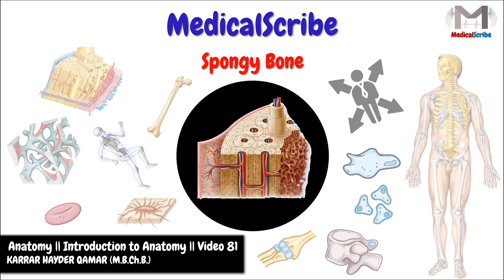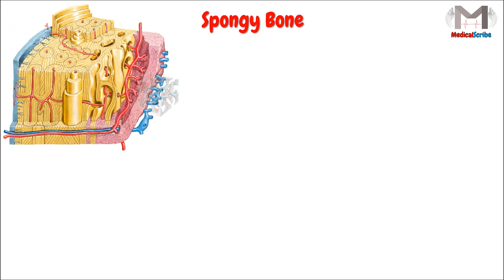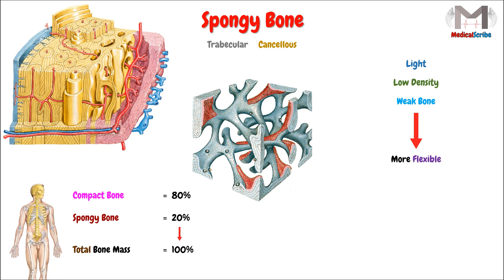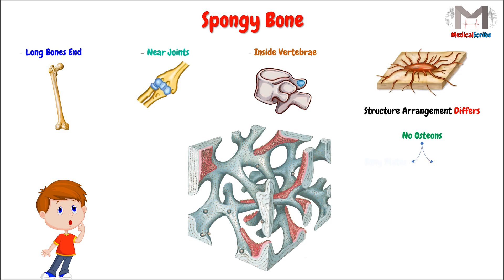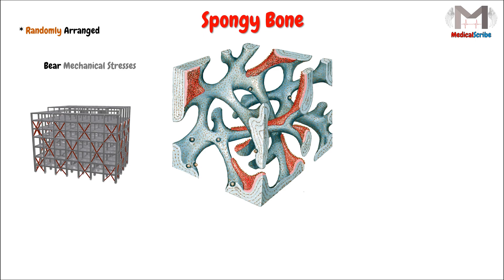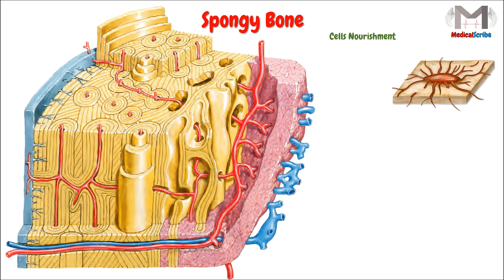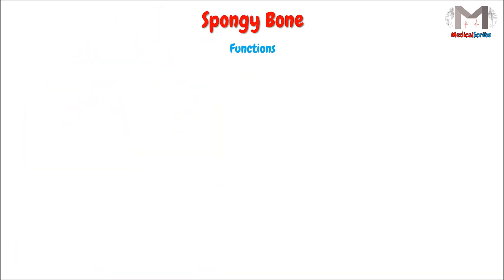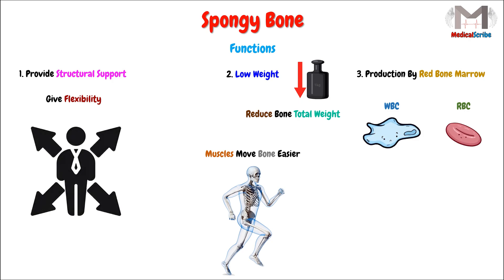81. Spongy Bone (Trabecular Bone)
🔰Video References :
1. Clinically oriented anatomy, 8th edition.
2. Netter’s clinical anatomy, 3rd edition.
3. Clinical anatomy by regions, 10th edition.
4. Gray’s anatomy for students, 4th edition.
5. Last's anatomy, regional and applied, 12th edition.

▶️Video Topics:

00:00 Welcome & Topic
00:14 Bone Tissue Type
00:41 What is Spongy Bone ?
01:13 Spongy Bone Existence
01:24 Spongy Bone Structure
02:25 Spongy Bone Nourishment
03:02 Spongy Bone Functions
03:41 The End